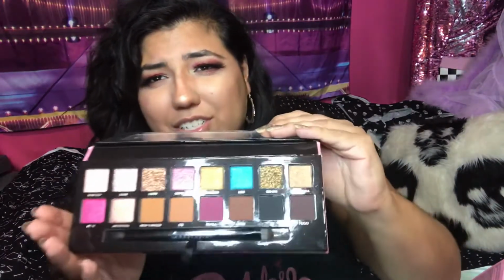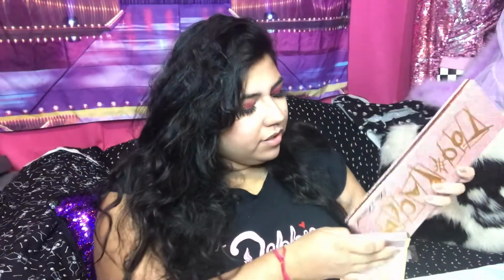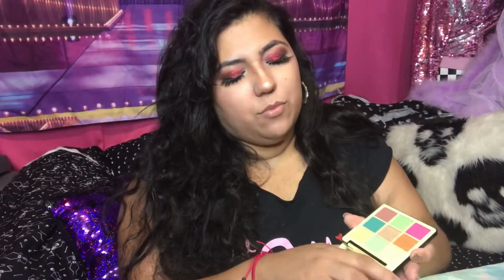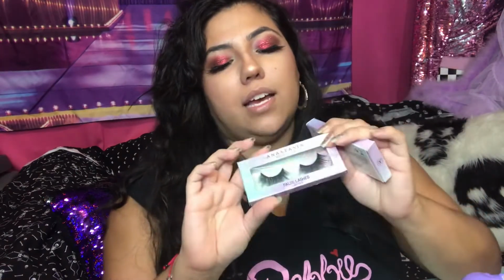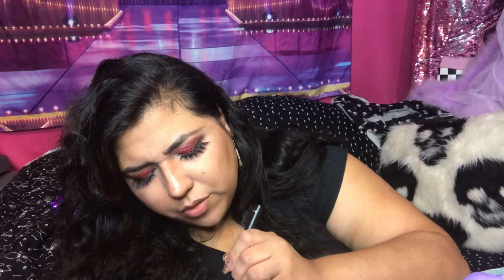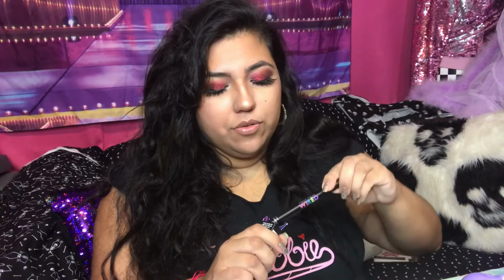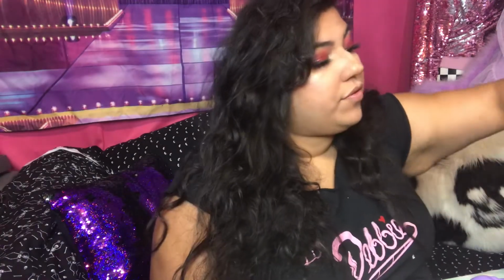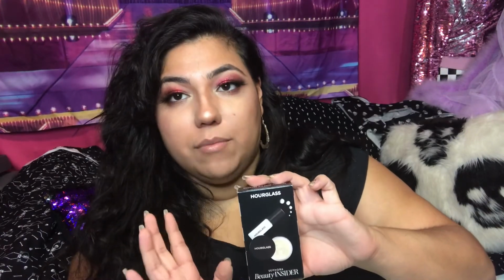Huge Sephora Haul! ABH, Too Faced & More